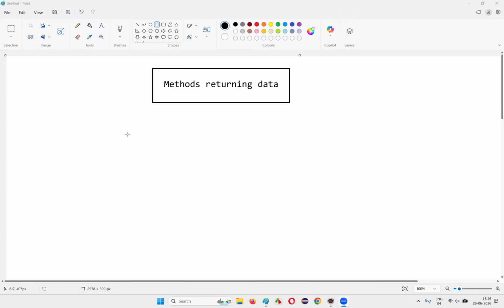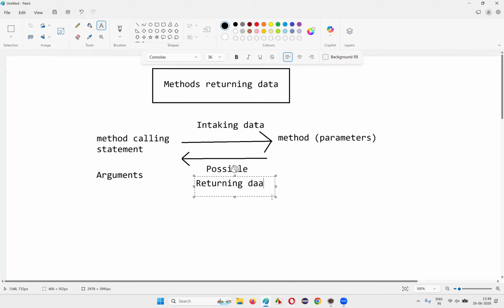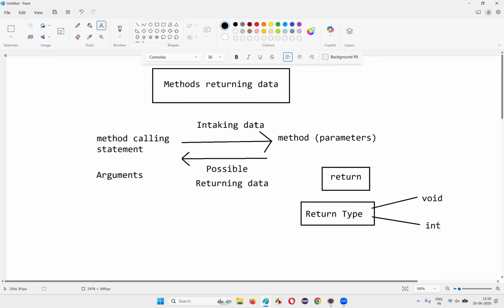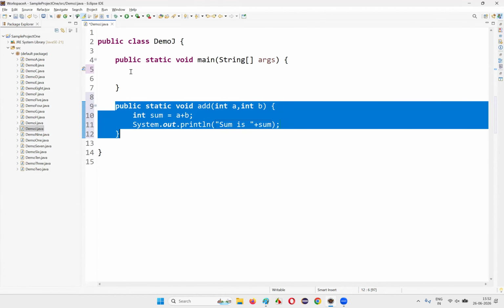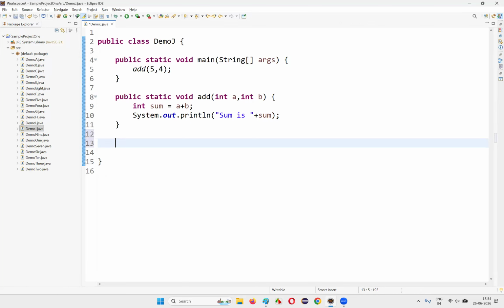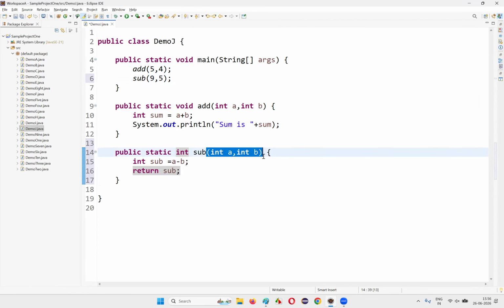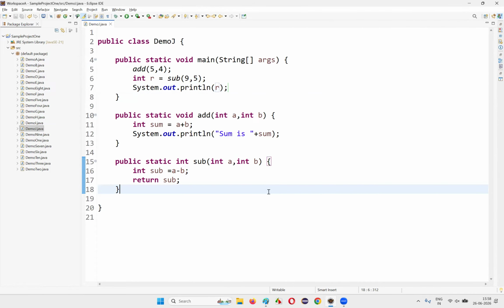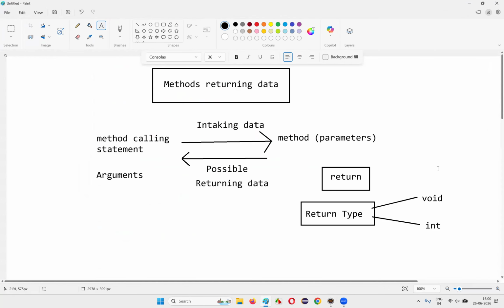216. Methods returning data in Java - return & void keywords and return type (Selenium Java 2026)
In this video, you'll learn how Java methods can return data using the return keyword and how void methods differ from methods that return values.